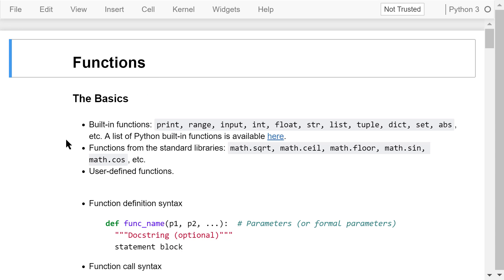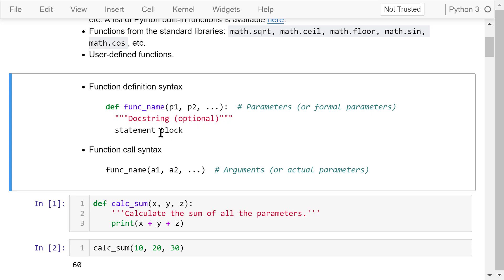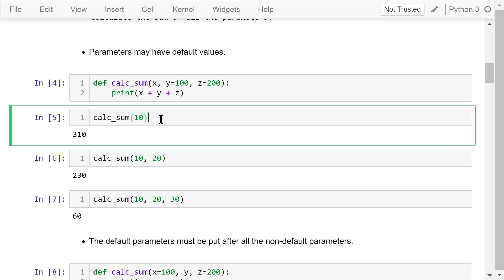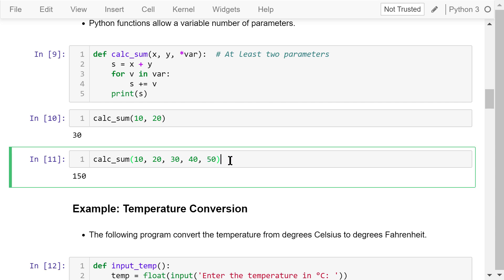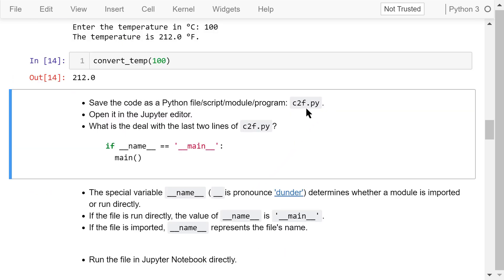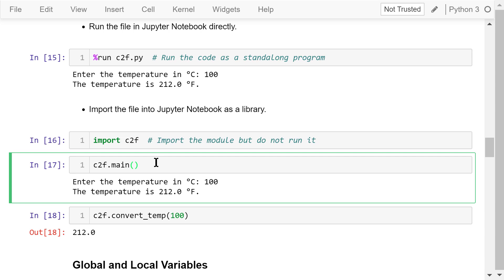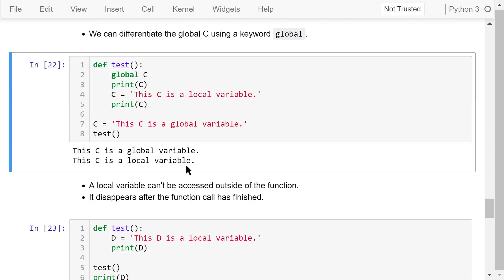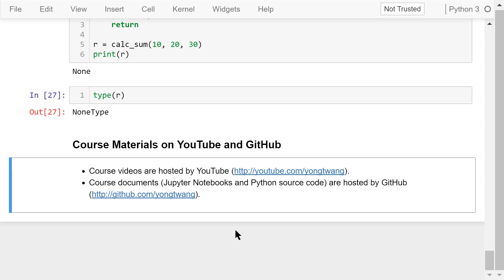Engineering Python 08A: Functions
In this video, I'll talk about functions.